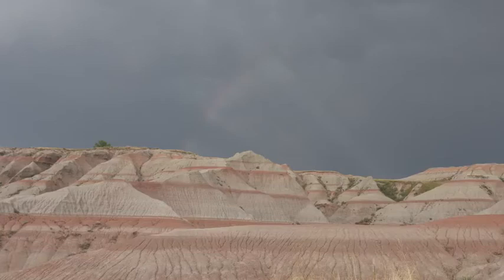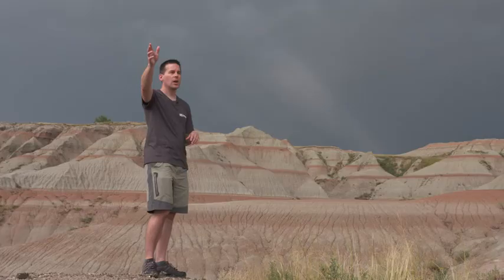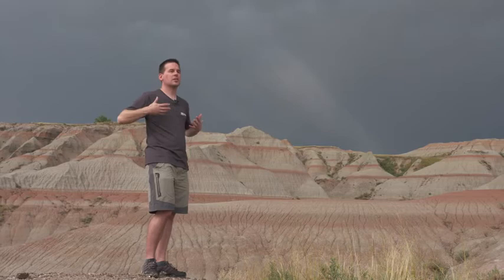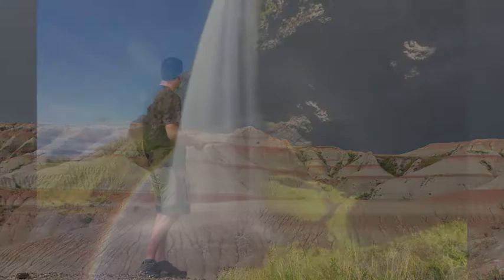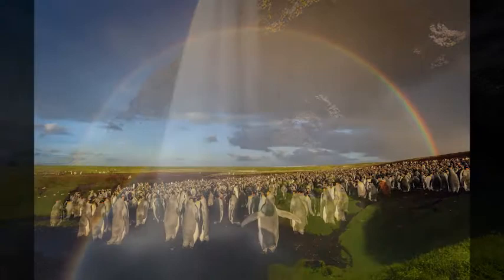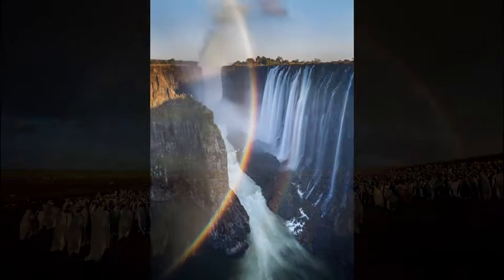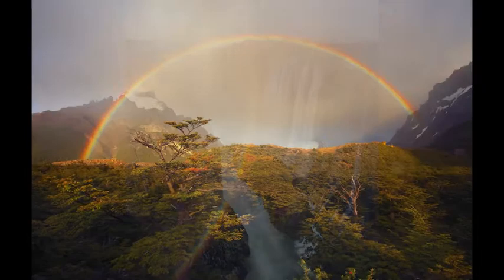How to Photograph a Rainbow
Get the latest photography videos, articles, and more every week with the free Outdoor Photography Guide newsletter.

How to photograph a rainbow. Have you tried shooting rainbows? Have your photographs been sometimes disappointing? In this free video, world renowned outdoor photographer Ian Plant gives you tips on how to photograph a rainbow. After it rains, look to the opposite portion of the sky from where the sun comes through a clearing. The sunlight will shine on the rainbow arcing through the gray sky. According to Ian, your secret weapon in how to photograph a rainbow is the polarizing filter. If rotated correctly, this filter will make the colorful rainbow form a dramatic arc and frame the landscape. Ian shows his own beautiful images as examples of how this technique works.